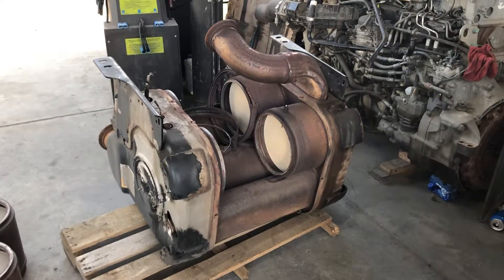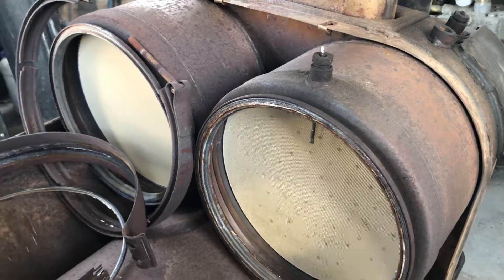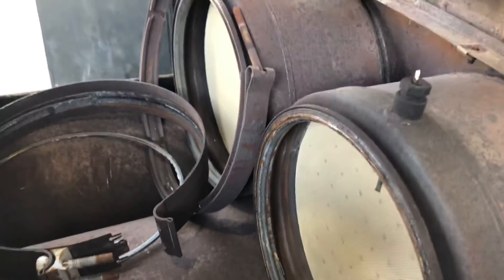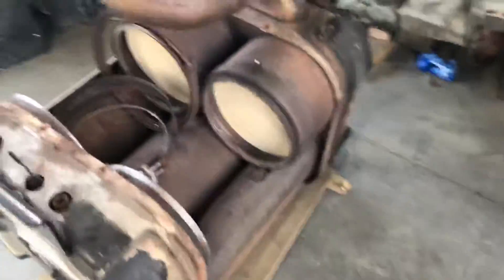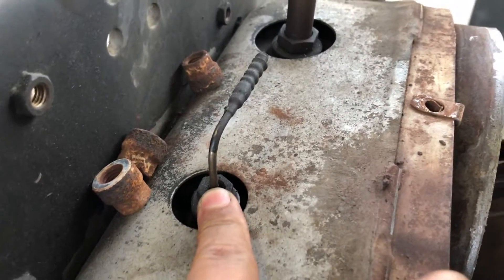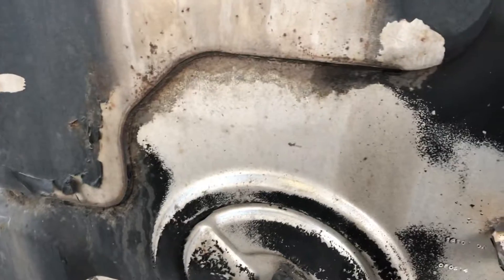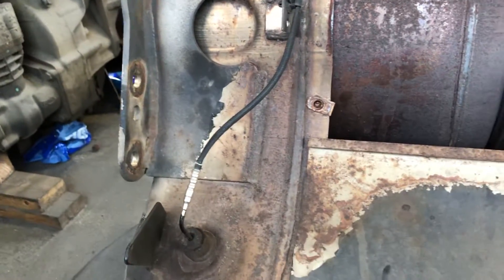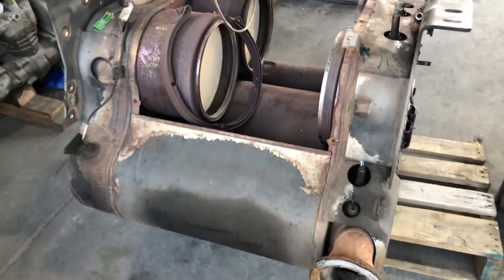ATS One Box Design Freightliner Cascadia 2012 to 2019: ATD Explained.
We are going to find out how your SCR box, DPF Box, ATD or whatever other name you have for it, works with a real example. The proper name is AfterTreatment System Box that is the way Freightliner called it.

Note: There are two main differences between the older (2012 to 2016) and newer (2017 and up)
1. SCR Inlet Temperature Sensor was removed.
2. Soot Sensor was introduced. Which one is around the same area of the Outlet Nox Sensor. I am talking at the end of the ATS.
3. It might be other differences, not sure about the size of the filters compare to the old design but for now those are the main I found.

Your support helps me A LOT. If you have questions leave it down below, I hope our community gets bigger and help to solve your doubts about your truck.